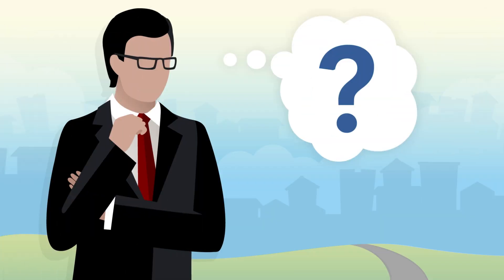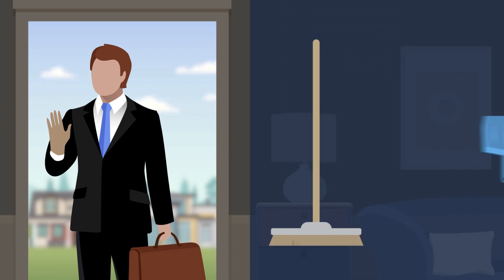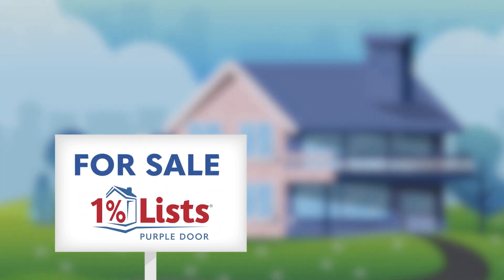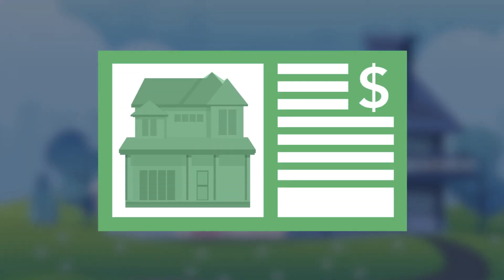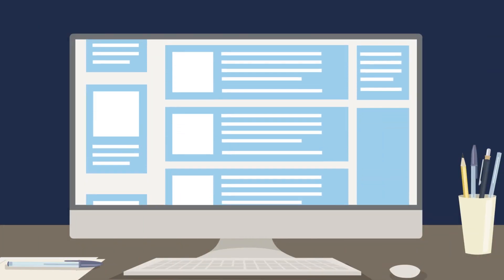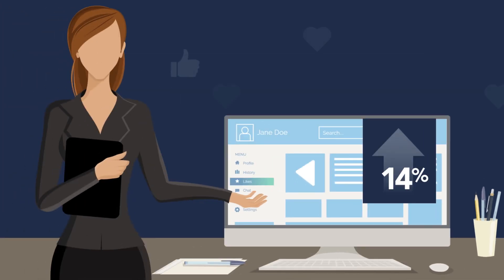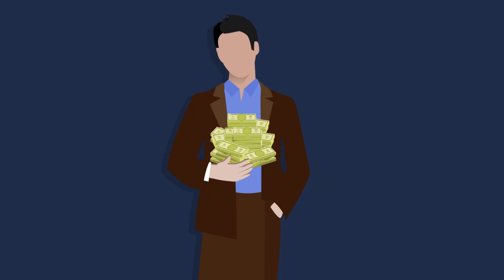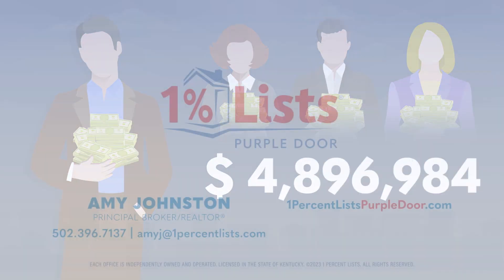Sell Your Home - Amy Johnston